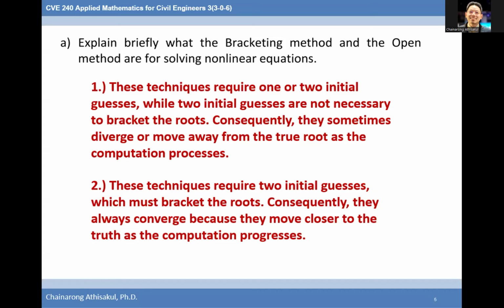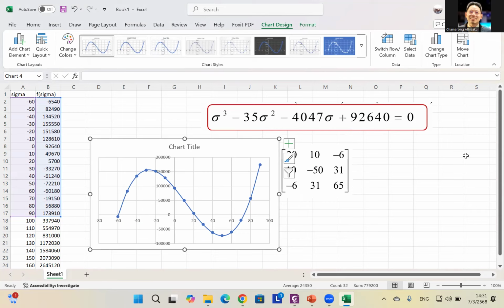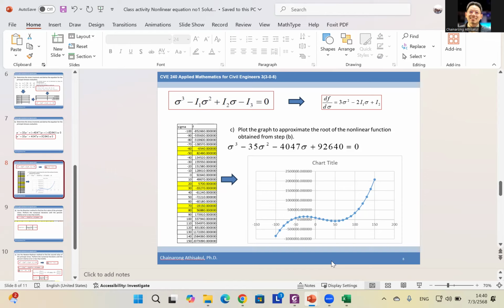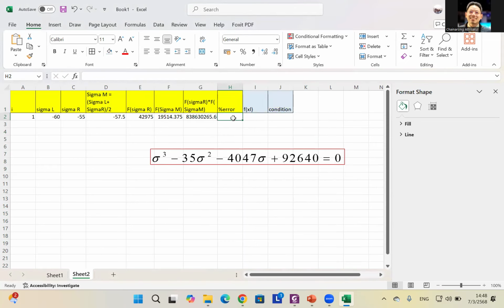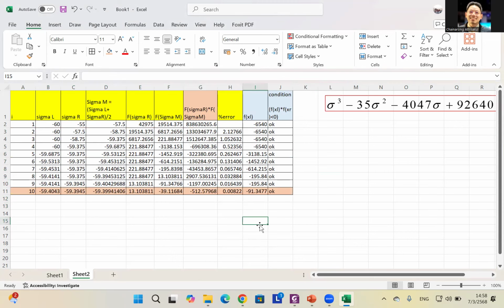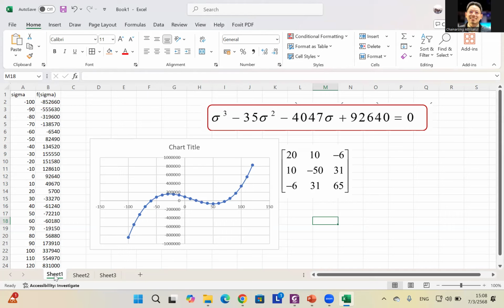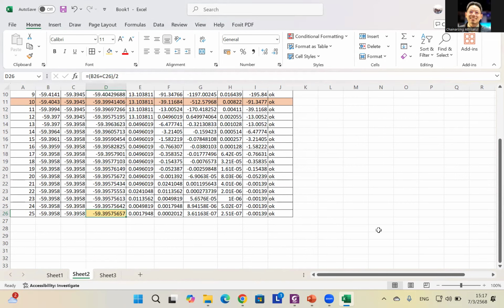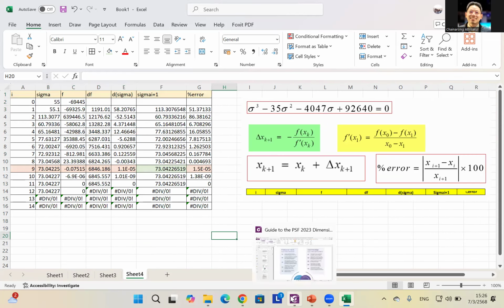CVE240_2_67_Class activity no1 Nonlinear equations